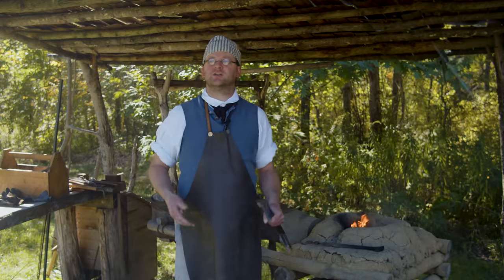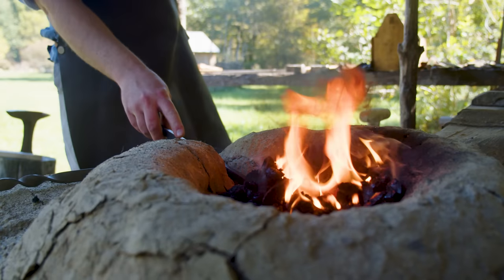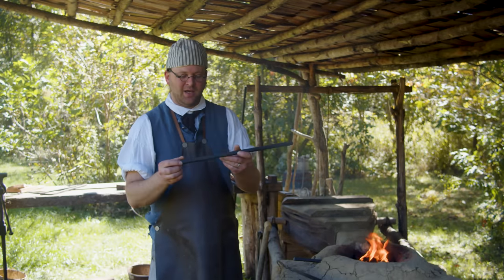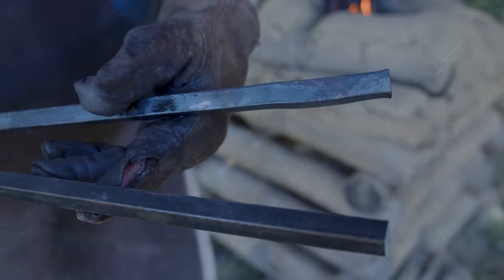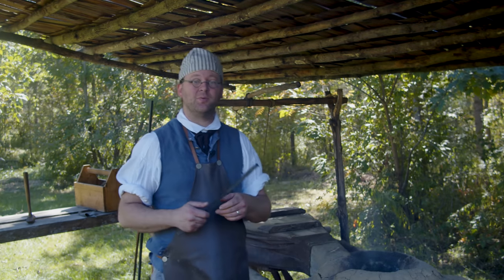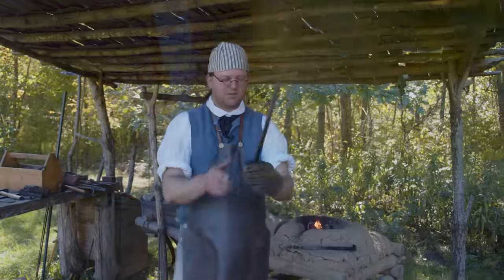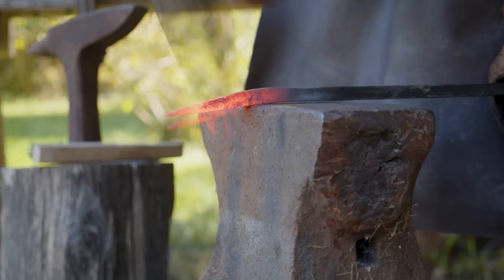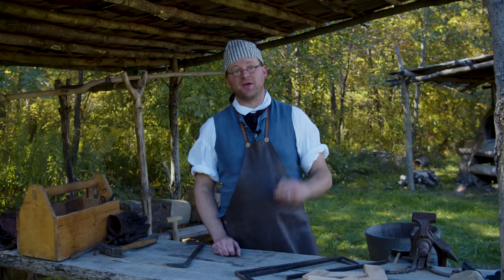Smokehouse Prep: Making Log Dogs - Townsends Wilderness Homestead